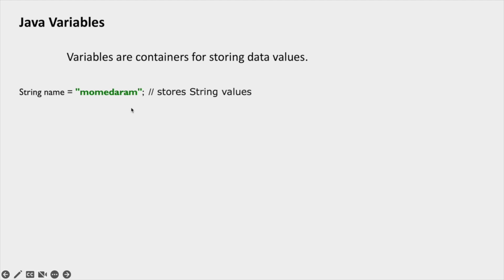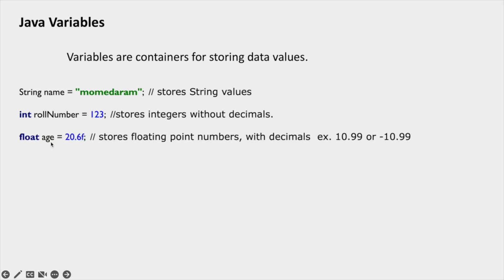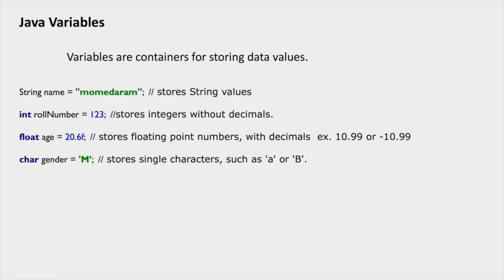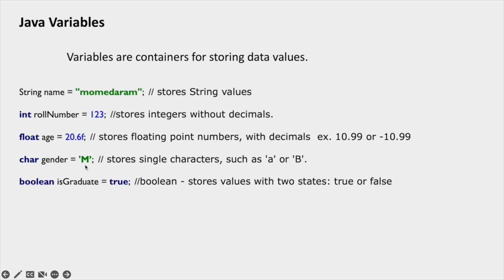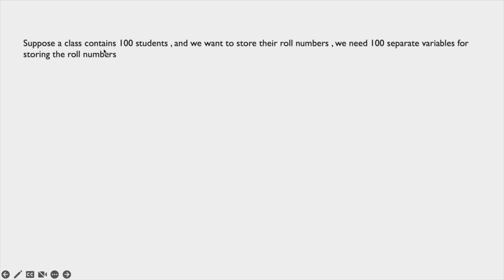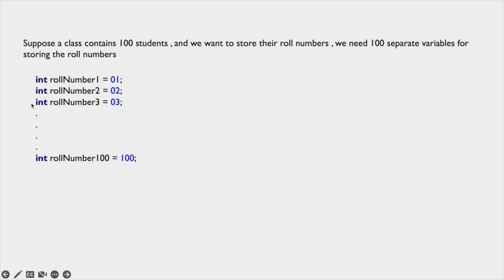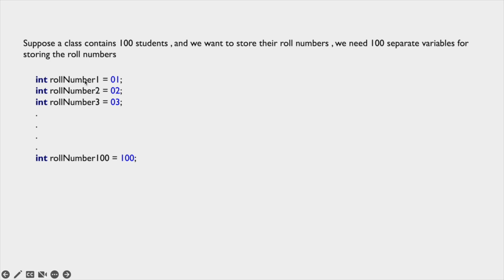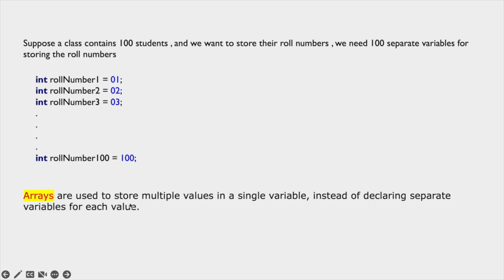Need of arrays in java || why arrays are required in java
why arrays are required in java